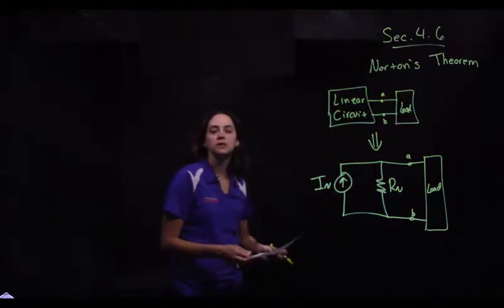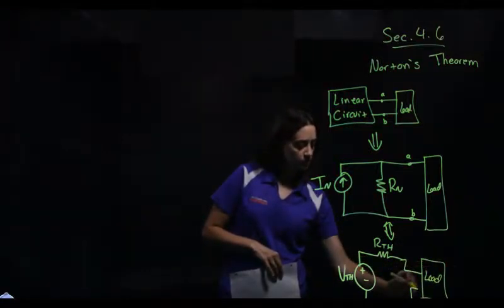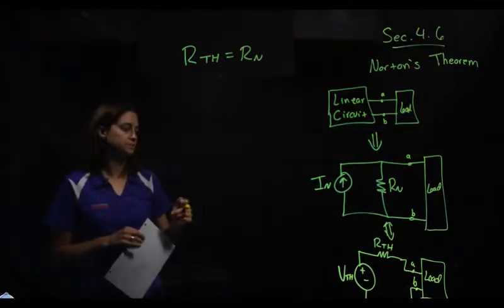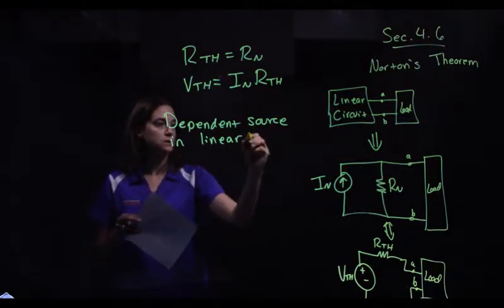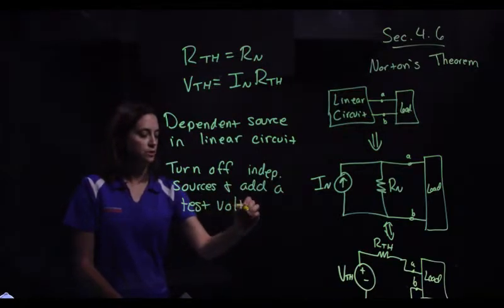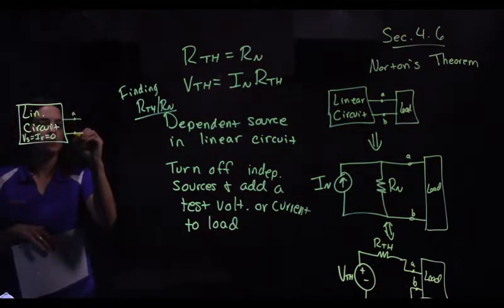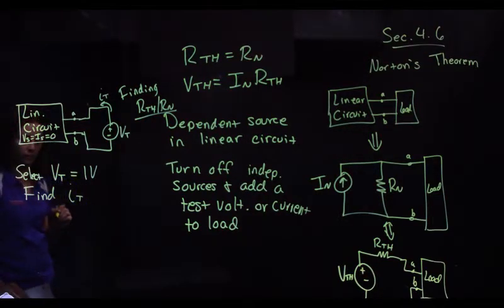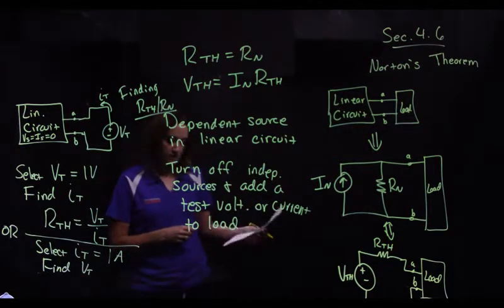Ch04 Sec 6 Norton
Norton